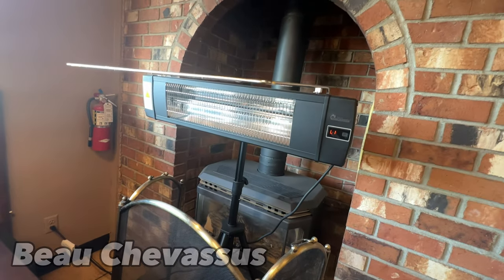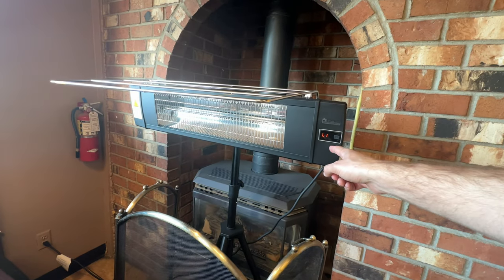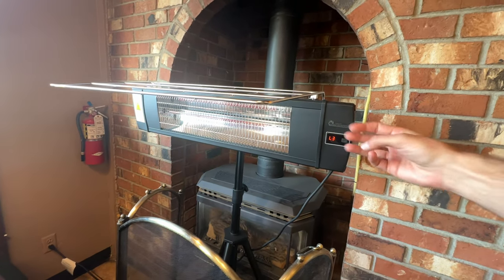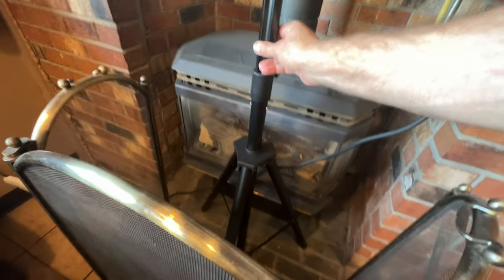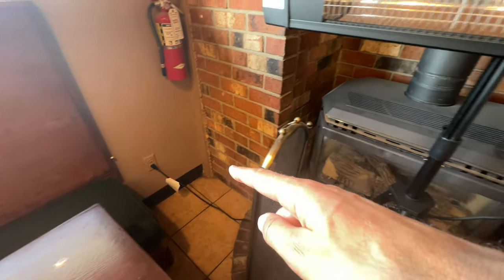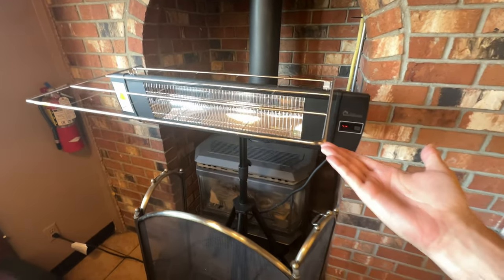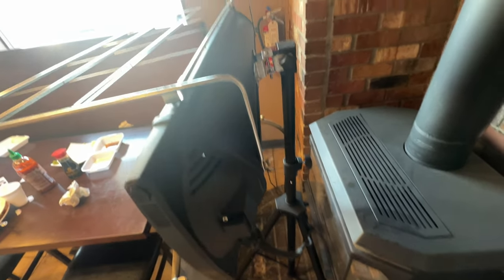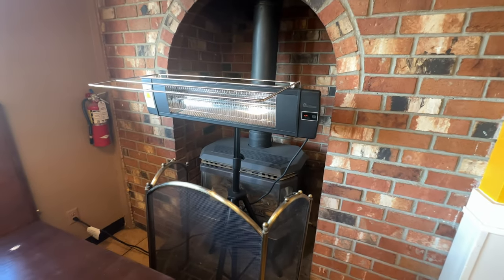★★★★★ GAME-CHANGER! Dr Infrared Outdoor Heater DR-238 Review & Demo for Restaurants, Patios!